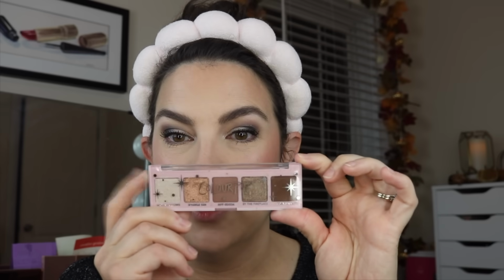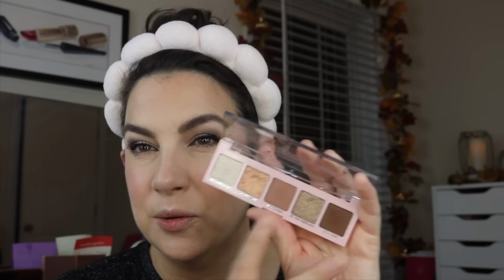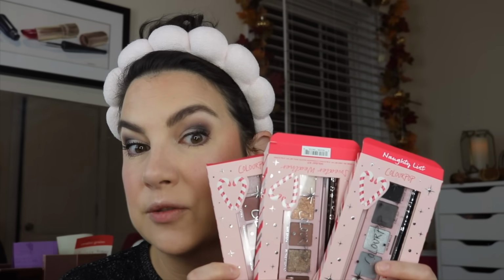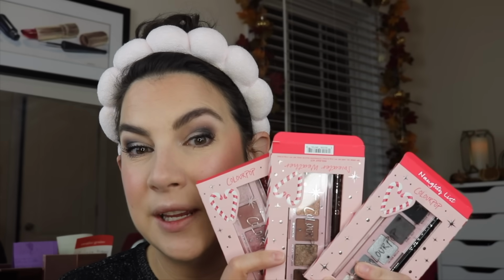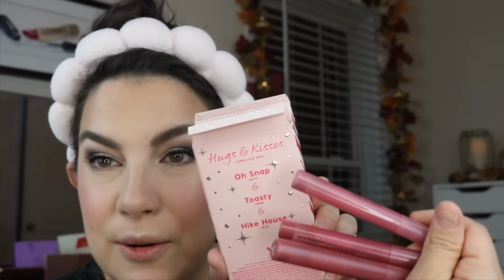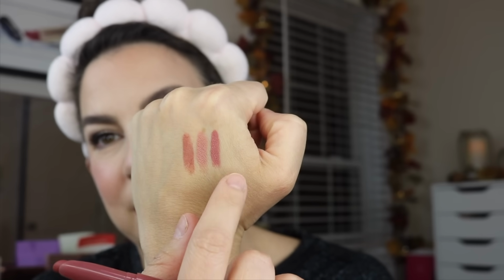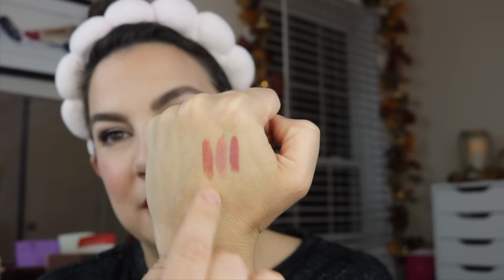LIP SETS UNDER $20... ColourPop Holiday Try-On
From nude to red... trying on all of the lip colors in ColourPop's holiday sets!

LIP KITS TRIED ON:

All by ColourPop. Full holiday collection (including Rudolph)

Profound Thought:
"You may not control all the events that happen to you, but you can decide not to be reduced by them."
-Maya Angelou

Random Thought:
I got a package from Ulta today... nothing was bubble wrapped (omg- but, typical)... and amazingly, nothing was broken!